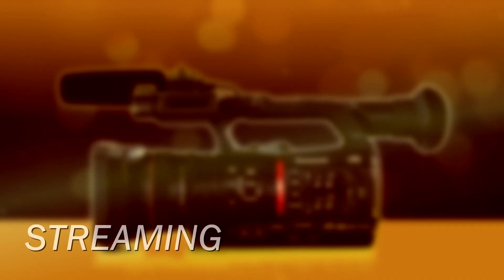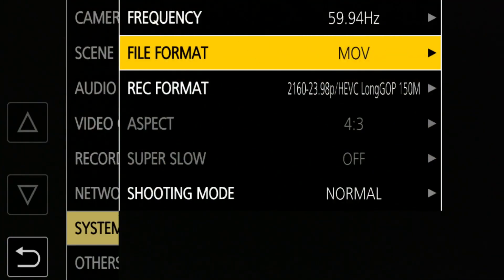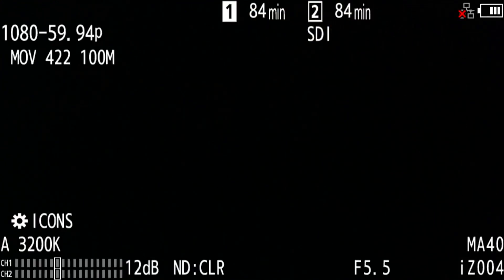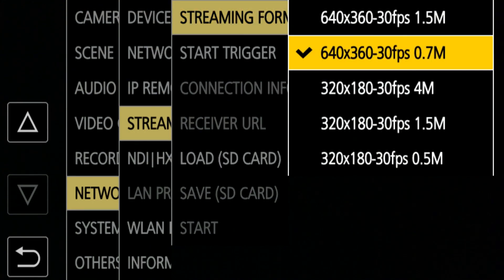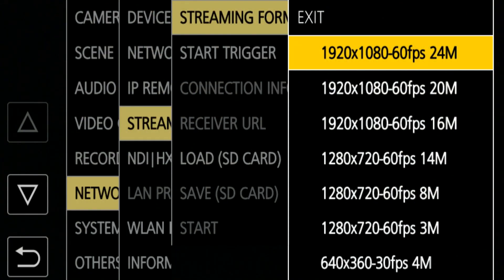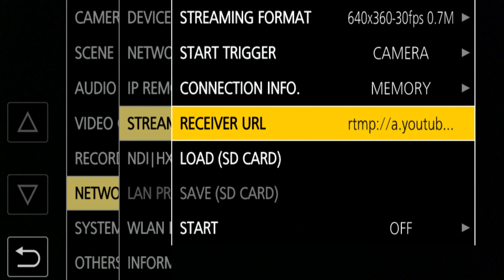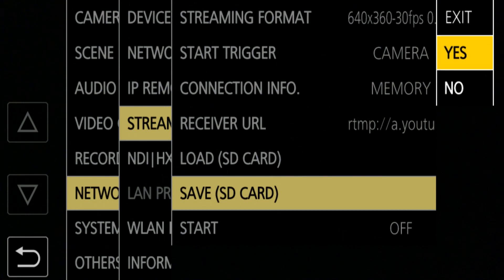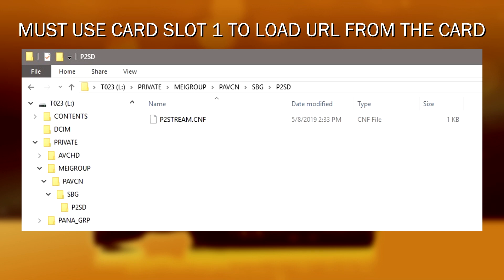CX350 – Streaming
Filmmaker Barry Green, author of A Guide To The Panasonic AG-CX350 Camcorder, shows you how to connect the CX350 to a server and stream video live over the Internet (i.e., YouTube Live, Facebook Live) using RTMP protocol with LAN or WLAN with the AJ-WM50 adaptor.